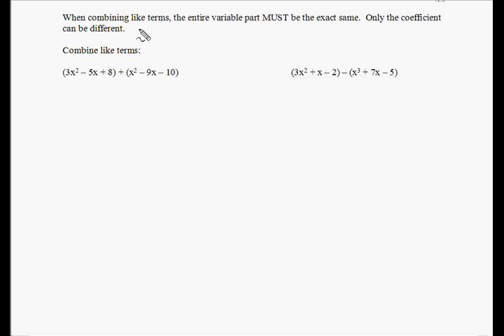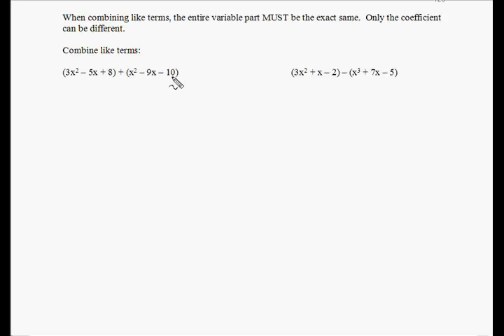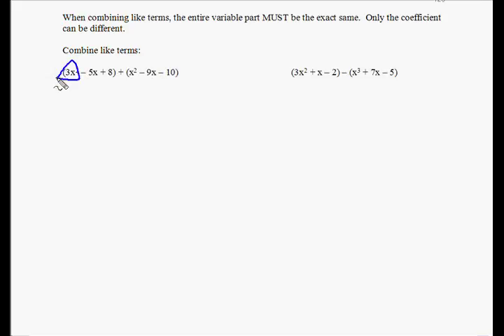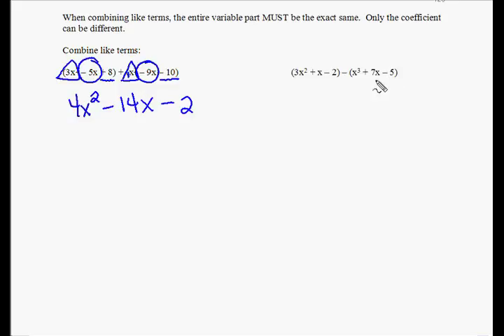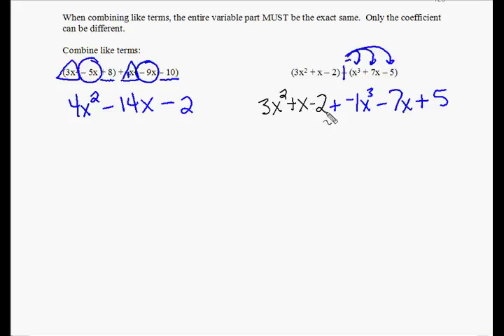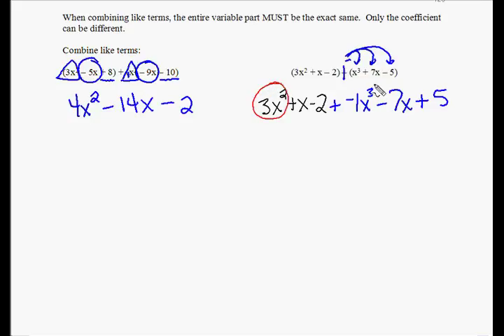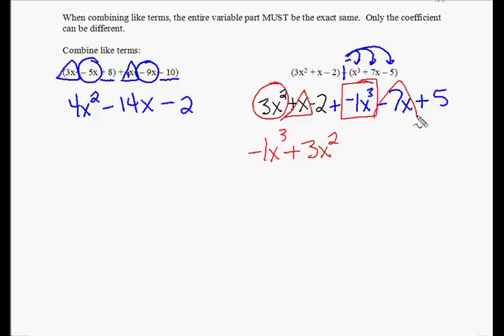19b Add and Subtract Polynomials